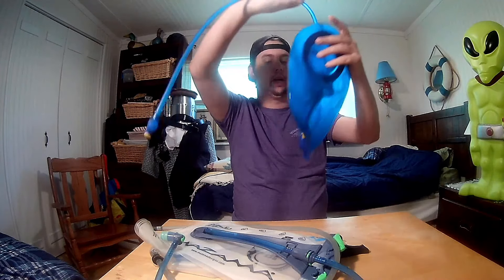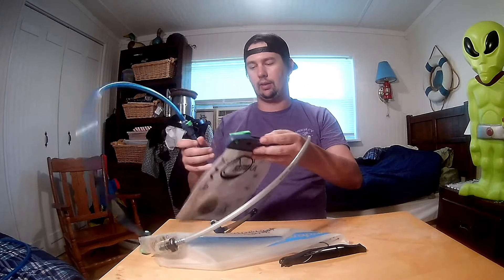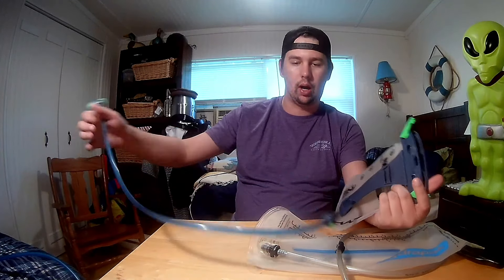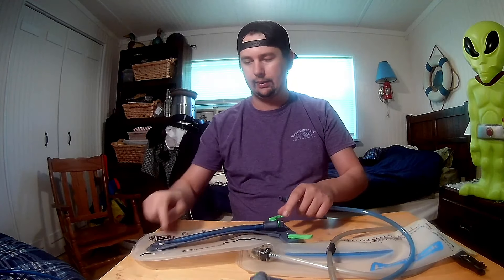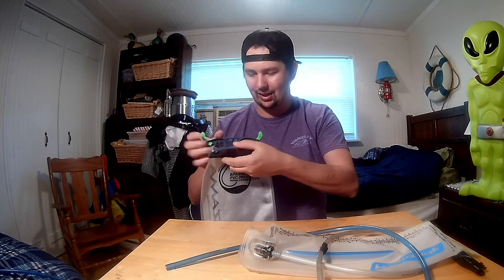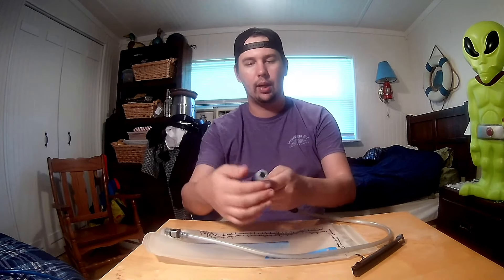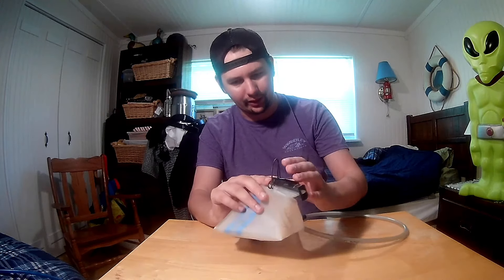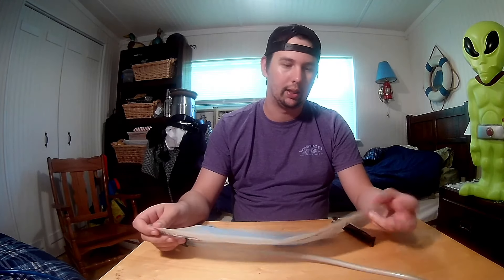Hydration Bladder Mini Review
Today Jack from Team Adventures With BeeGee does a quick review of some of the hydrations bladders he's collected over the years adventures. He looks at three bladders and discusses what he likes and dislikes about each bladder. At the end of the video, he gives a rating out of 10 for each bladder.

Jack takes a look at the following bladders:
Mazama Axe

adventure!

Gear:
Action Cam - Ion AirPro 3
Action Cam 4k - FITFORT
Tripod – JOBY GorillaPod
Phone - Pixel 2